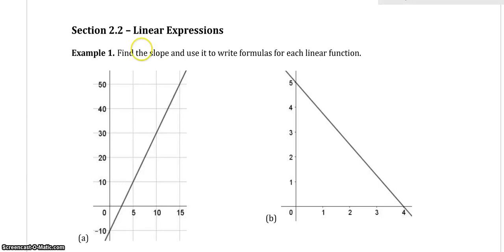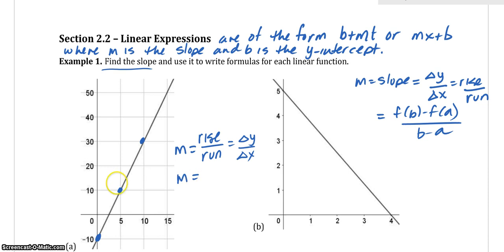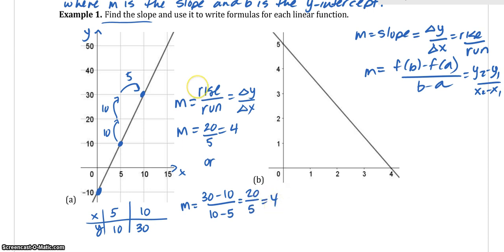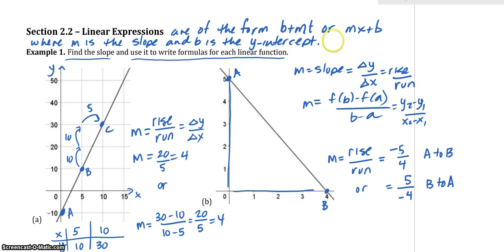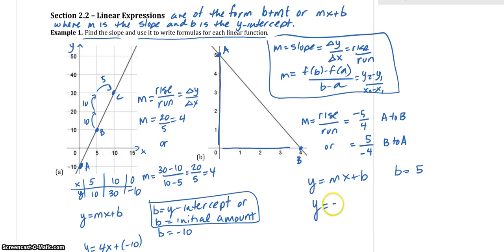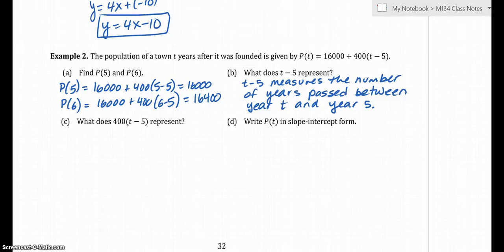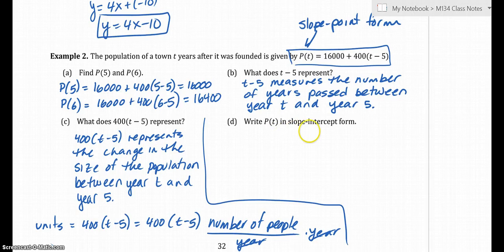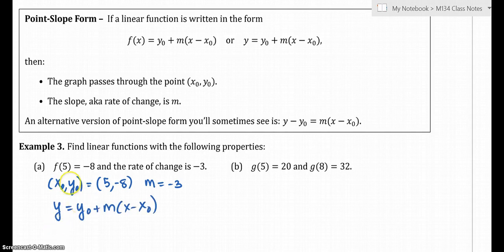Math 134 2 2 A